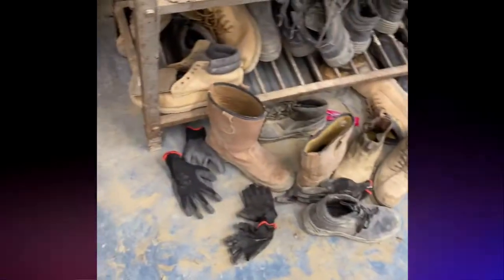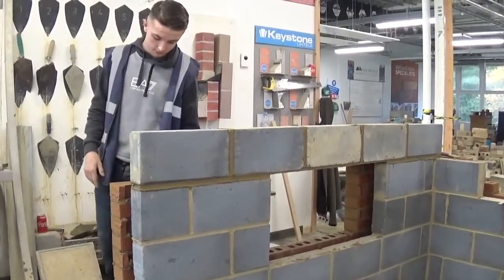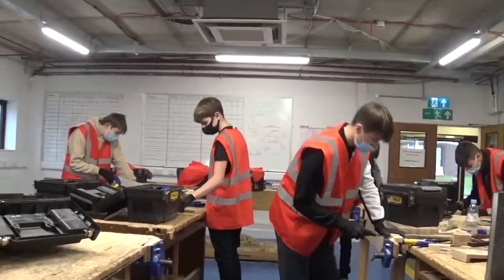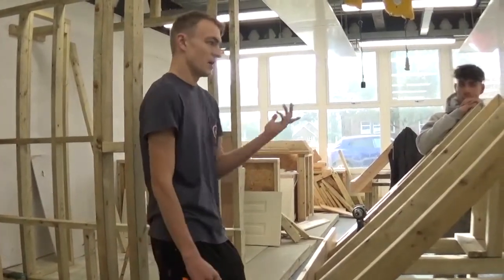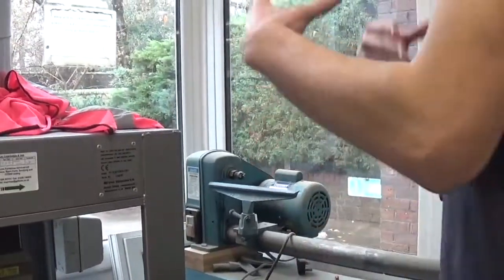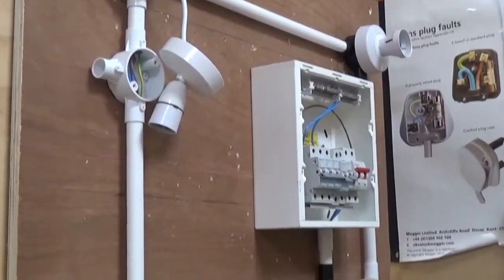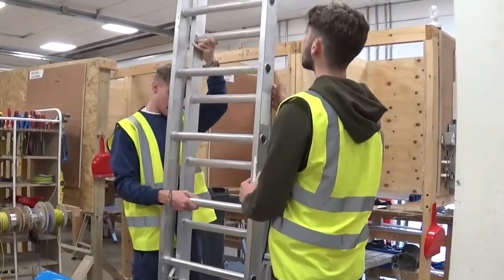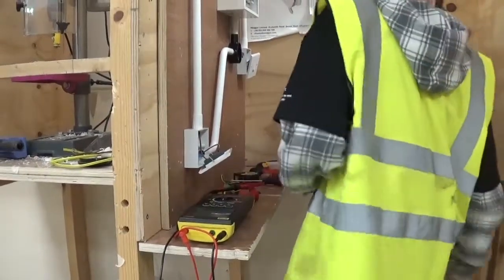LetsGoLive: Construction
The Construction department caters for learners of all abilities and levels from level 1 to level 3 in Brickwork, Carpentry and Electrical Installation.